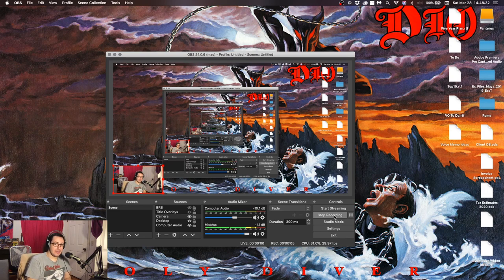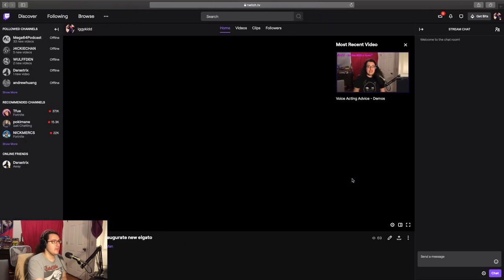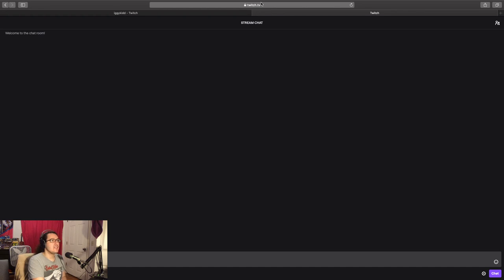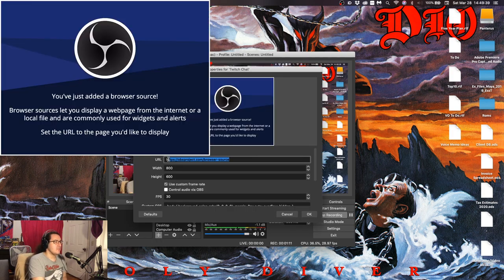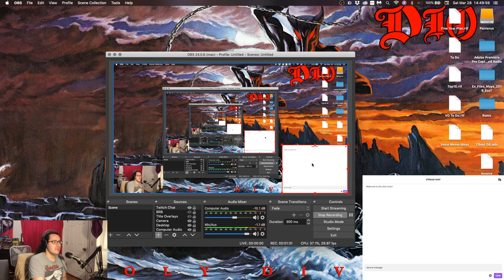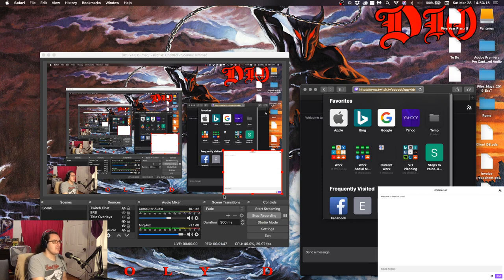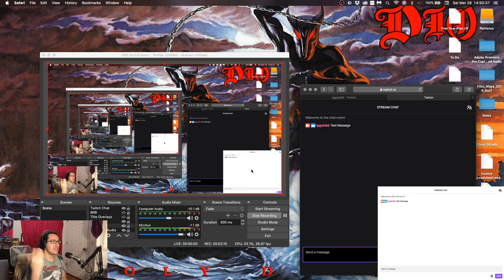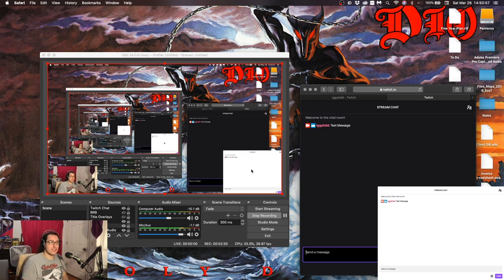How to add twitch chat to OBS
Here we go! Live twitch chat overlay, in OBS, just using OBS and a stock browser! No streamlabs, no third party, just what you got. Hope it helps!